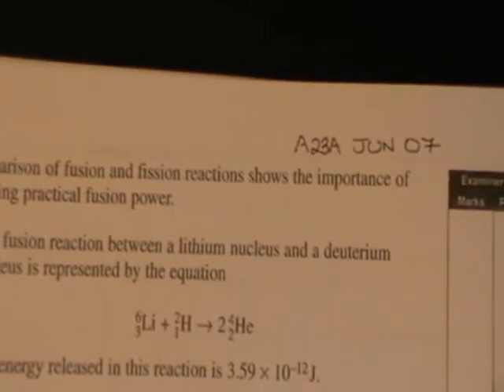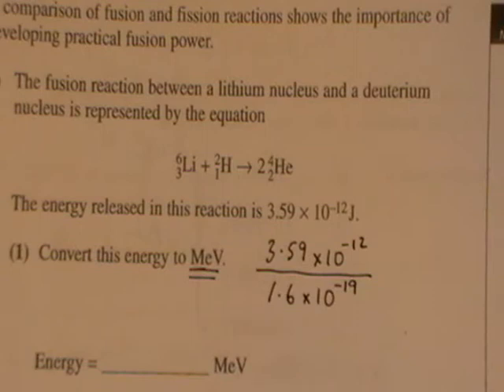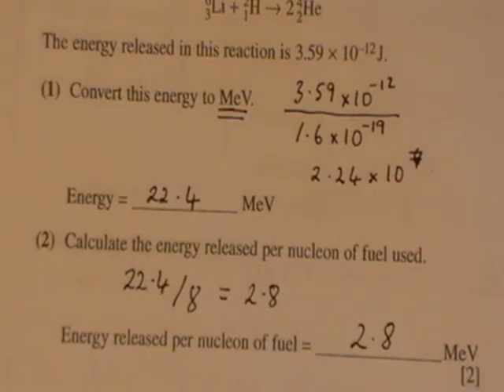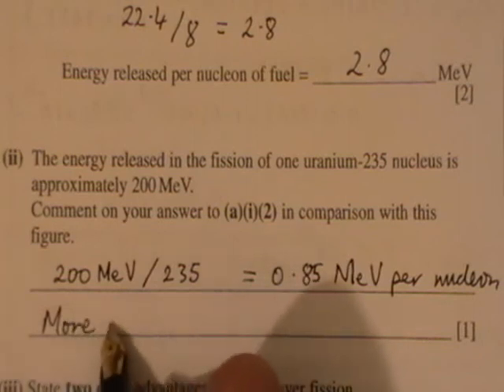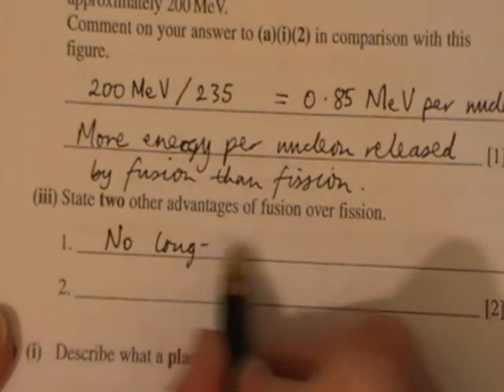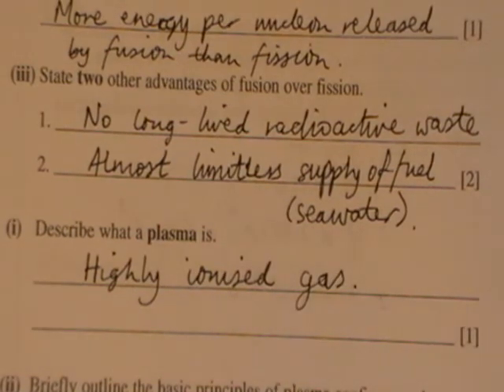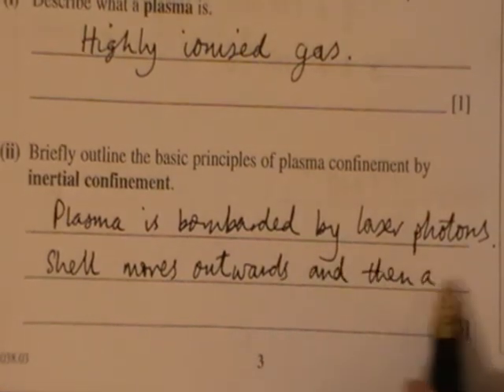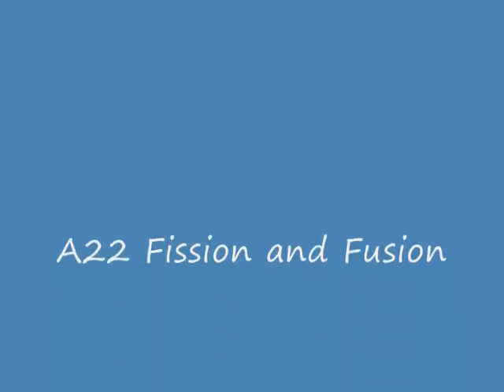A21 FissionandFusion p pC Jun07 qu2